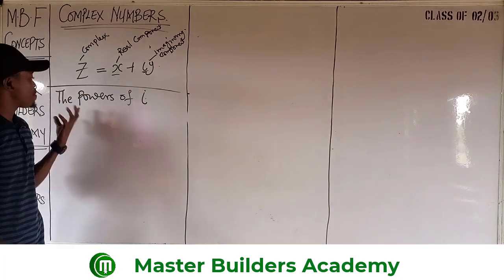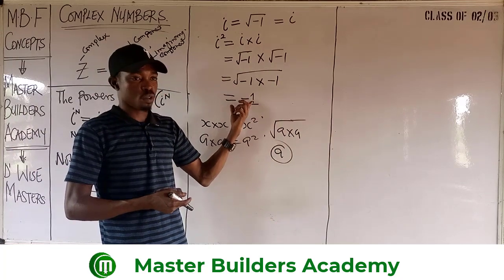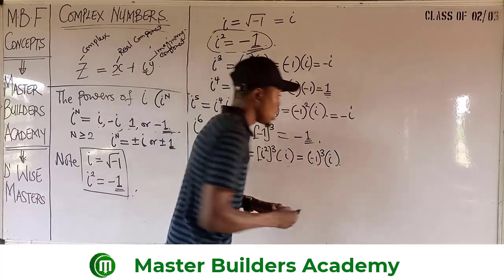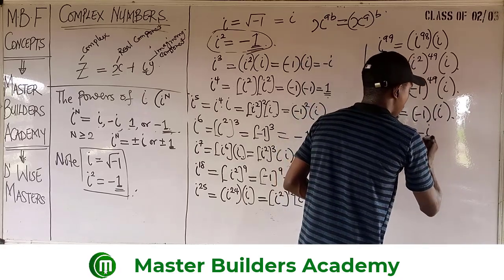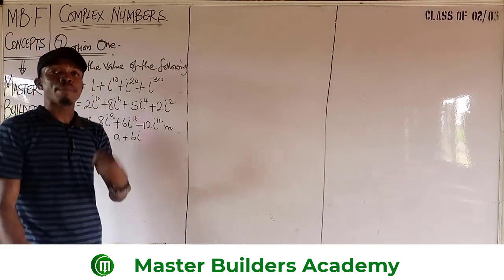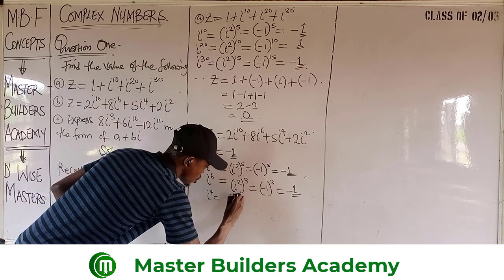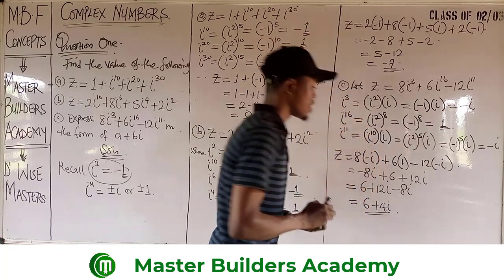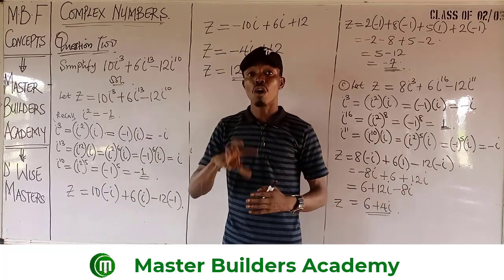COMPLEX NUMBERS: Evaluation of The Positive Power of iota or Imaginary sign (i) | Part 02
In this video, you will learn the basic rules on how to simplify higher powers of Imaginary signs of a complex number